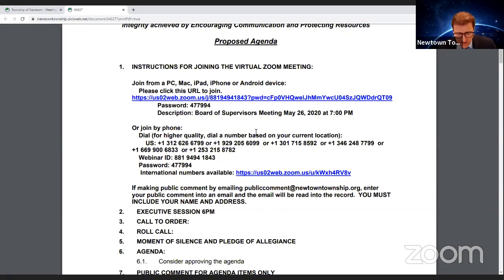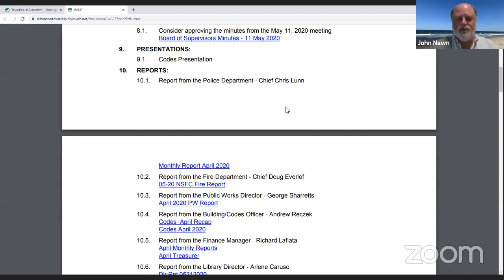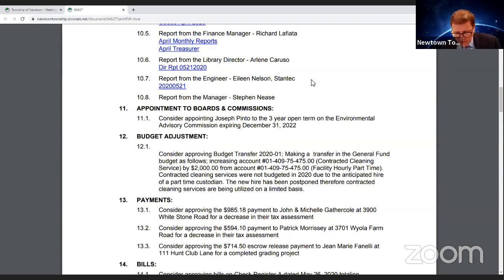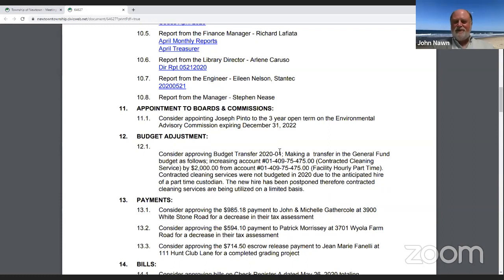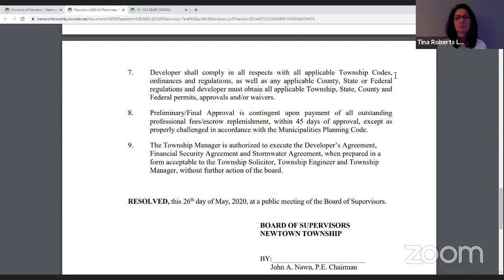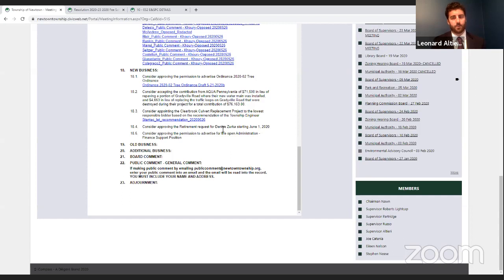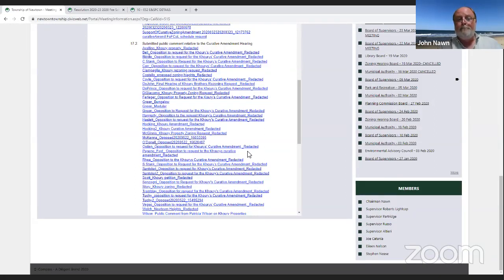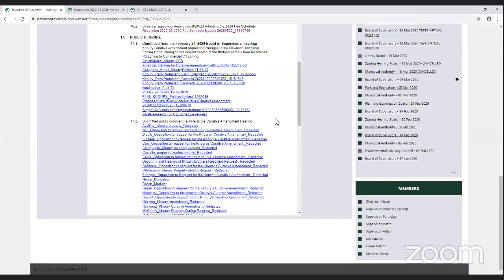Board Of Supervisors Meeting May 26, 2020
1.  INSTRUCTIONS FOR JOINING THE VIRTUAL ZOOM MEETING:

 2.  EXECUTIVE SESSION 6PM

 2.1.  Discussion

 2.2.  FYI

 3.  CALL TO ORDER: Chairman Nawn called the meeting to order at 7:03PM

 4.  ROLL CALL:

 5.  MOMENT OF SILENCE was led by Chairman Nawn

 6.  AGENDA:

    6.1.  Consider approving the agenda

 7.  PUBLIC COMMENT FOR AGENDA ITEMS ONLY

 8.  MINUTES:

    8.1.  Consider approving the minutes from the May 11, 2020 meeting

 9.  PRESENTATIONS:

    9.1.  Codes Presentation

 10.  REPORTS:

    10.1.  Report from the Police Department - Chief Chris Lunn

    10.2.  Report from the Fire Department - Chief Doug Everlof Supervisor Altieri complemented the Fire Company on answering requests for birthdays and anniversaries. Encouraging residents and businesses to con...

    10.3.  Report from the Public Works Director - George Sharretts

    10.4.  Report from the Building/Codes Officer - Andrew Reczek

    10.5.  Report from the Finance Manager - Richard Lafiata

    10.6.  Report from the Library Director - Arlene Caruso

    10.7.  Report from the Engineer - Eileen Nelson, Stantec Received ?? for the Public works garageListen to what they got relative to the NPDES Road program is published on the websiet Supervisor Russo request...

    10.8.  Report from the Engineer - Eileen Nelson, Stantec Received ?? for the Public works garageListen to what they got relative to the NPDES Road program is published on the websiet Supervisor Russo request...

    10.9.  Report from the Manager - Stephen Nease Strategic Plan update - with the help of Anita Bourke, the recommendation is to break up the Board and the Strategic Plan Commission into two groups. Starting w...

 11.  APPOINTMENT TO BOARDS & COMMISSIONS:

    11.1.  Consider appointing Joseph Pinto to the 3 year open term on the Environmental Advisory Commission expiring December 31, 2022

 12.  BUDGET ADJUSTMENT:

    12.1.  Consider approving Budget Transfer 2020-01; Making a transfer in the General Fund budget as follows; increasing account #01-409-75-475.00 (Contracted Cleaning Service) by $2,000.00 from account #01-40...

 13.  PAYMENTS:

    13.1.  Consider approving the $985.18 payment to John &amp; Michelle Gathercole at 3900 White Stone Road for a decrease in their tax assessment

    13.2.  Consider approving the $594.10 payment to Patrick Morrissey at 3701 Wyola Farm Road for a decrease in their tax assessment

    13.3.  Consider approving the $714.50 escrow release payment to Jean Marie Fanelli at 111 Hunt Club Lane for a completed grading project

 14.  BILLS:

    14.1.  Consider approving bills on Check Register A dated May 26, 2020 totaling $164,285.97

 15.  LAND DEVELOPMENT APPROVAL:

    15.1.  Consider approving the proposed 4,596 sq. ft. addition on a 5.91 acre parcel in the R-2 zoning district for the Newtown Square Presbyterian Church Josh Weaber from Chrisland Engineering reviewed the p...

 16.  RESOLUTIONS OF LEGISLATION AND ACTION:

    16.1.  Consider approving Resolution 2020-22 Preliminary/Final Land Development approval - Newtown Square Presbyterian Church James Kucera, Chair of the Fundraising Committee, ??? Ellis Ave, thanked the Boar...

    16.2.  Consider approving Resolution 2020-23 Adopting the 2020 Fee Schedule

 17.  NEW BUSINESS: Relocated per request when approving the agenda

    17.1.  Consider approving the permission to advertise Ordinance 2020-02 Tree Ordinance

    17.2.  Consider accepting the contribution from AQUA Pennsylvania of $71,500 in lieu of repaving a portion of Gradyville Road where their new water main was installed, and $4,663 in lieu of replacing the tra...

    17.3.  Consider appointing the Clearbrook Culvert Replacement Project to the lowest responsible bidder bas
Click this link to view the full Agenda